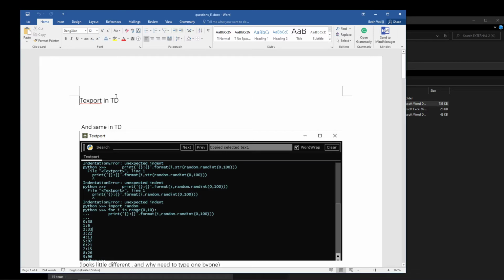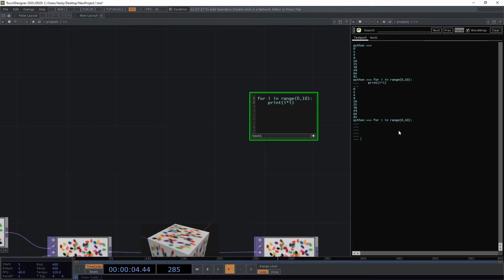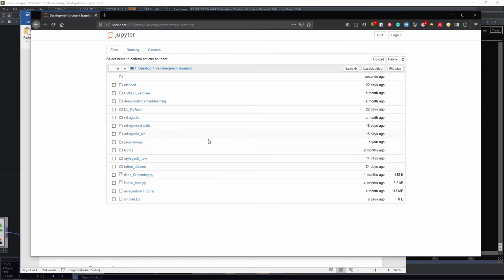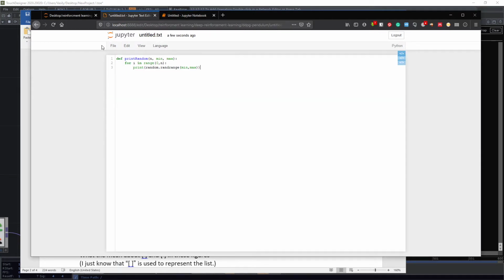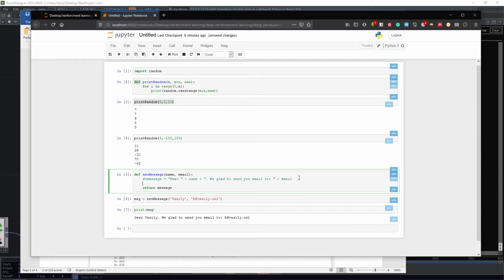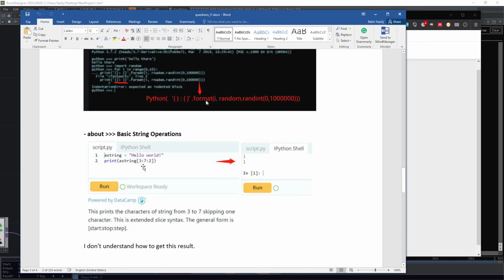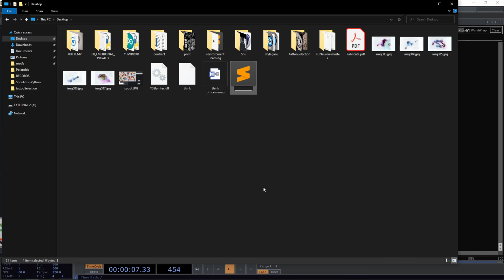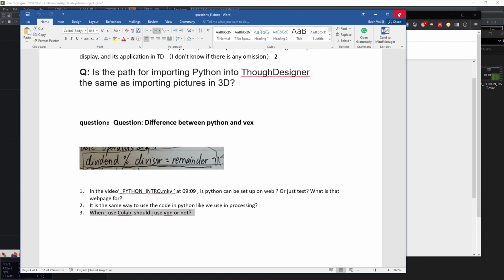PYTHON 1 FEEDBACK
feedback to students questions about first class